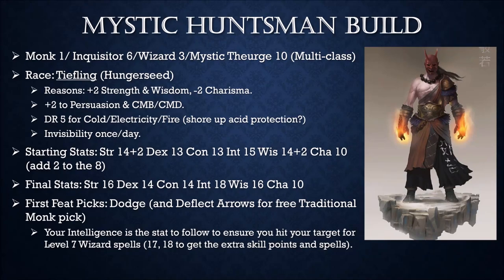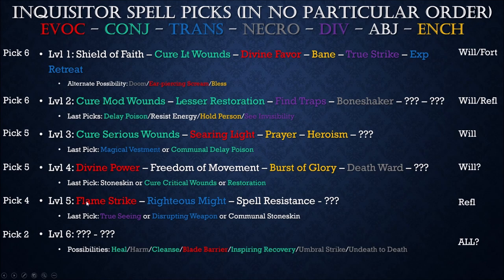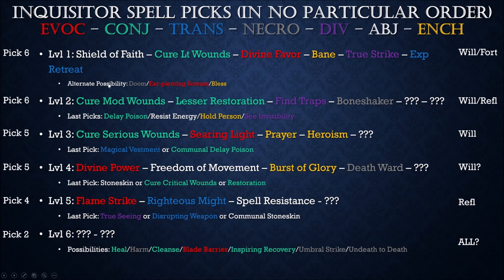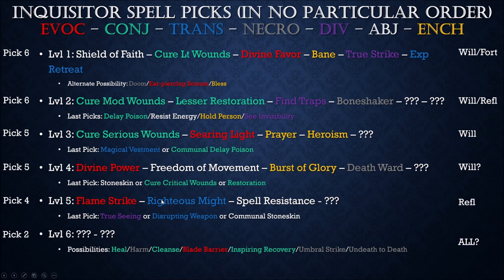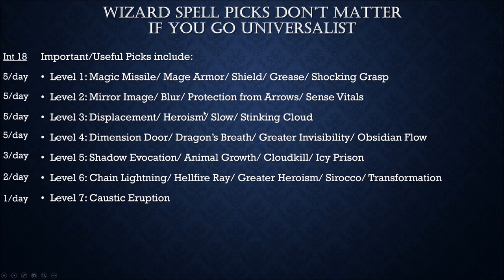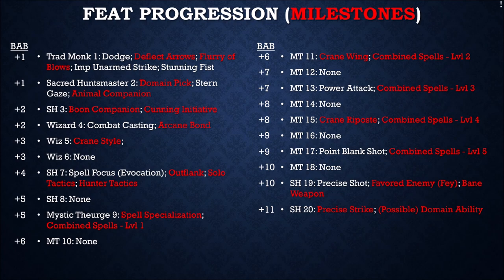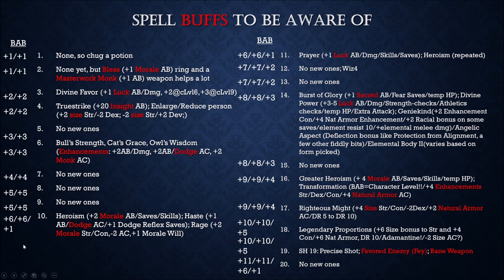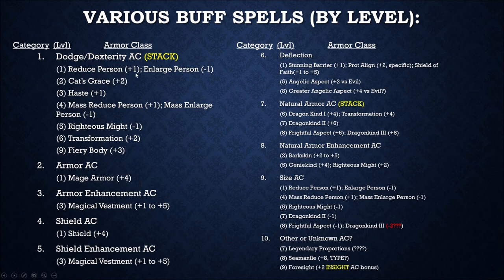The Mystic Huntsman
Welcome everybody. Brothermutant here. Today, I break down the choices I made on one of my most recent Mystic Theurge builds, the Mystic Huntsman. He is a Traditional Monk 1/Sacred Huntsman 6/Universalist Wizard 3/Mystic Theurge 10 that specializes in melee combat.

How does he do this? How can he be a "tank"? How can he be competitive in his damage output? By self-buffing with a myriad of spells from both the Inquisitor and the Wizard spell books he has access to, that's how.